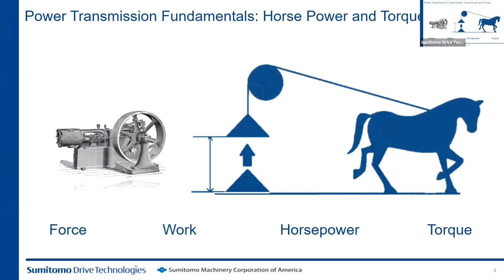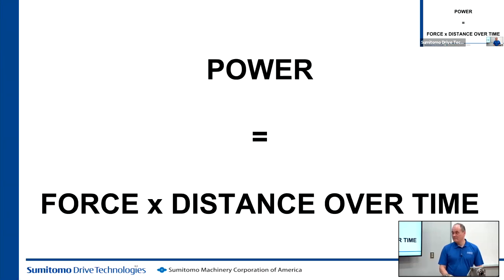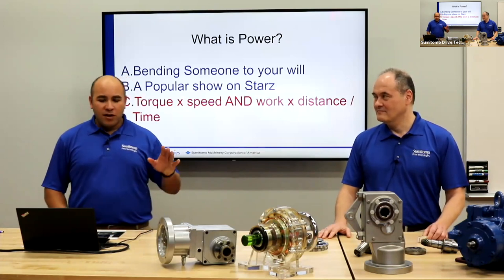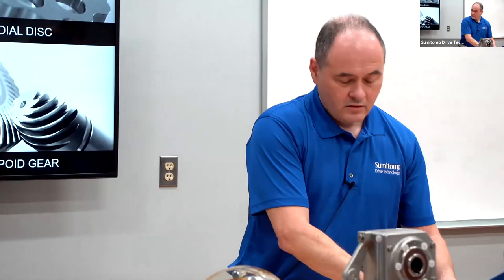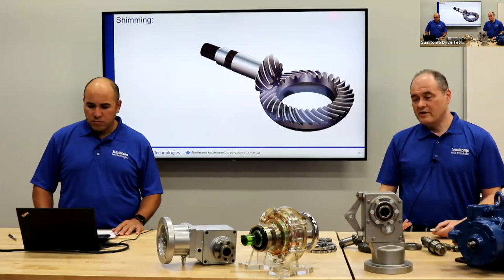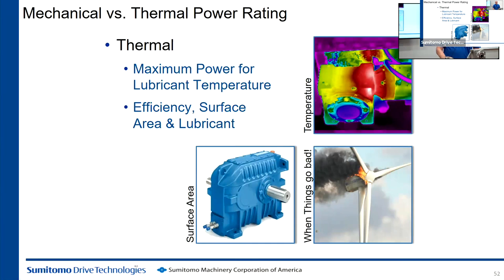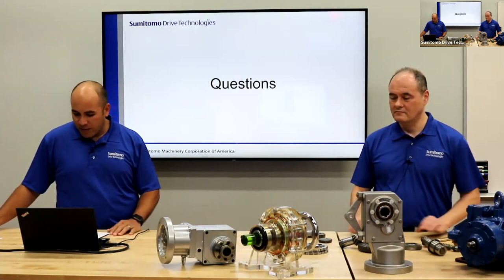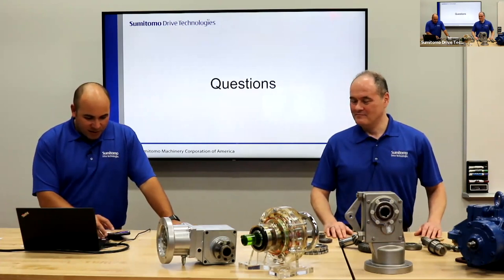Power Transmission Fundamentals & Gear Ratios | Summer of Learning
This webinar will cover the following topics:
- Power Transmission Fundamentals
- HP Torque
- Gearing and Gear Manufacturing
- Gear Ratio and its Impact on Power Ratings, Service Classes, Application Service Factors, Ambient Effects

This session is for individuals looking to learn more about fundamental Power Transmission concepts like Torque and HP. Concepts are specific to gearing, gearboxes, and gear motors. Recommended for individuals who have been in the PT industry, or related industries, for 1-5 years, or individuals needing a refresher in PT concepts. Jobs that may benefit include engineers, maintenance, reliability, industrial distributor sales.